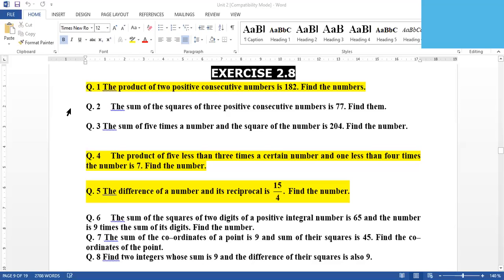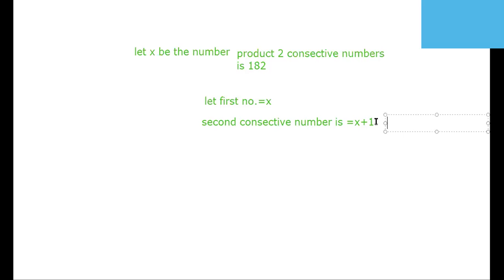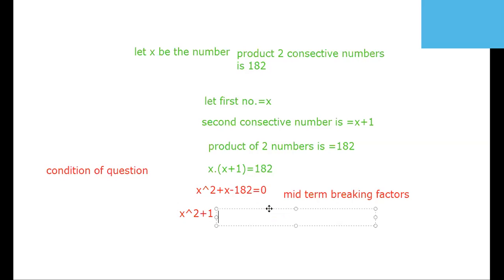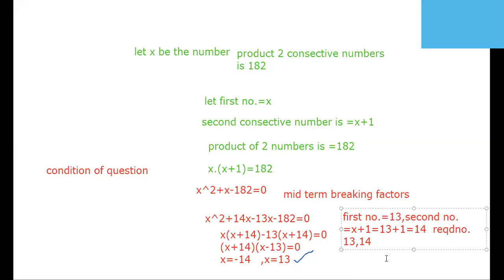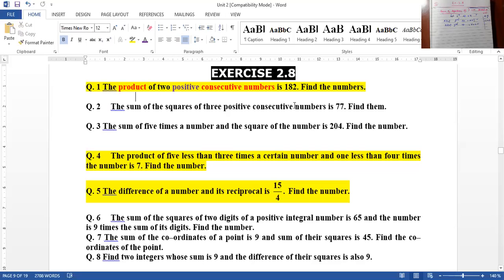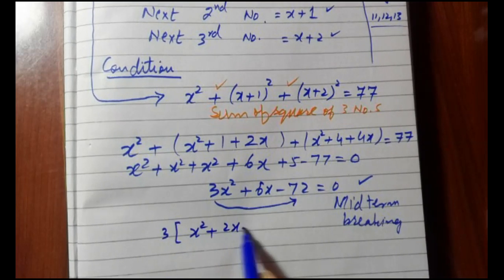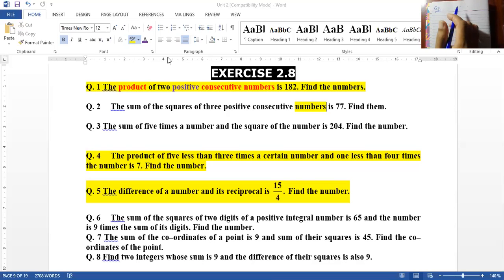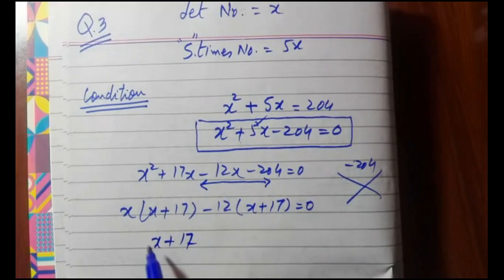WORD PROBLEMS OF ALGEBRA